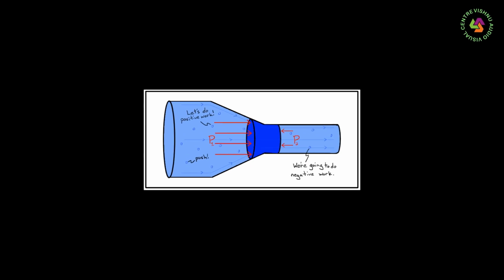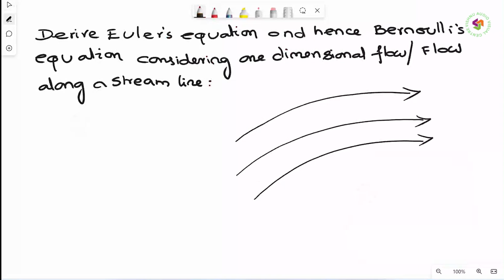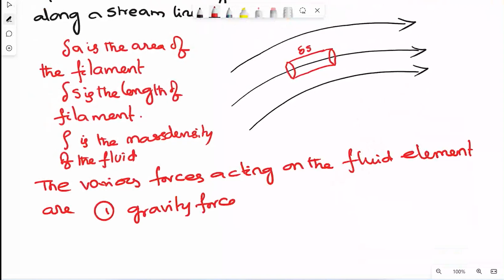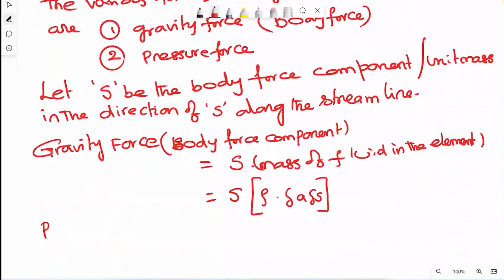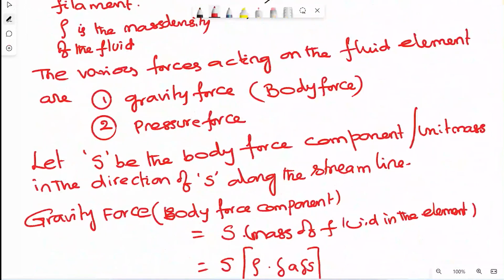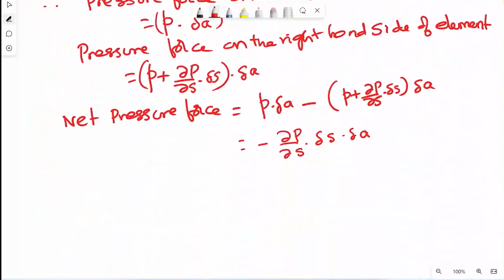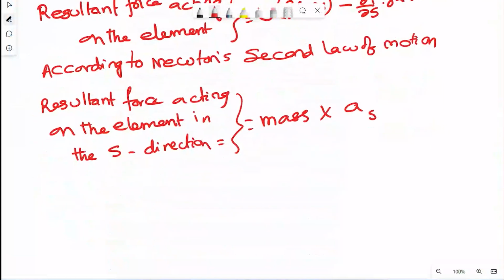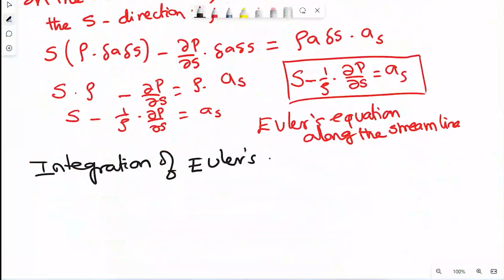Fluid Dynamics - Derivation of Bernoulli’s Equation along a Streamline by Dr. K Lakshmi Prasad